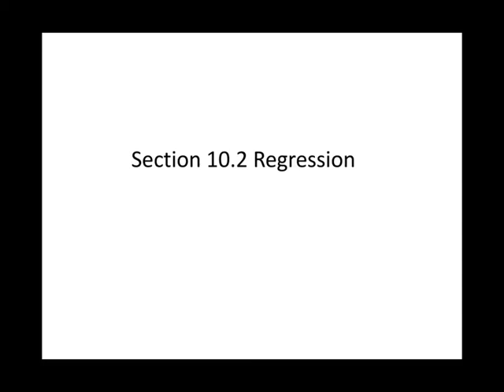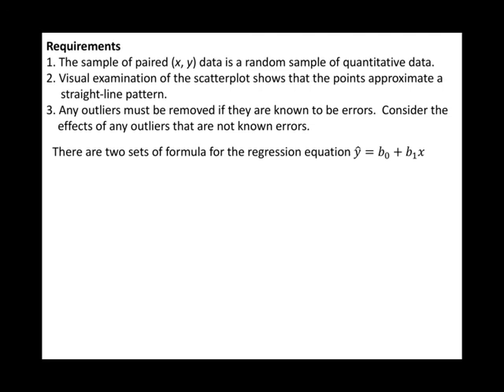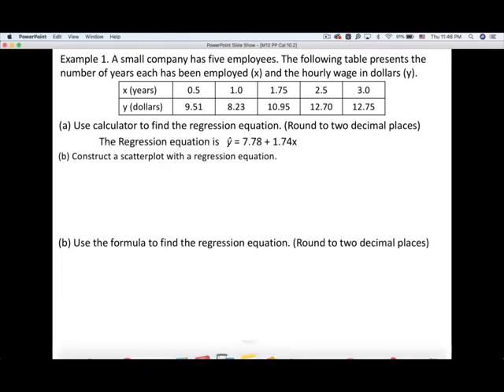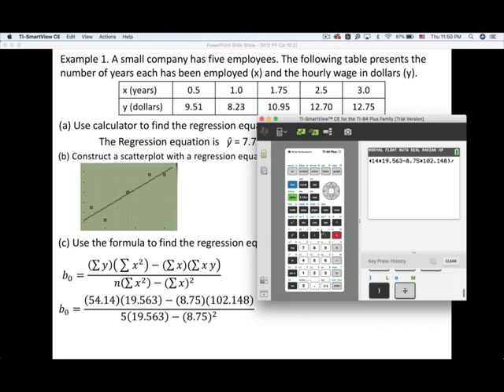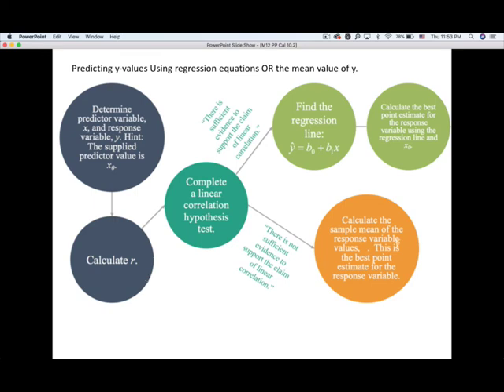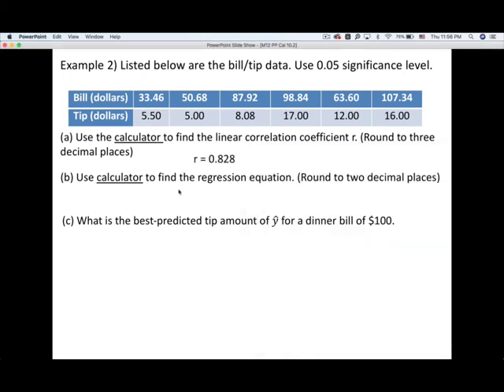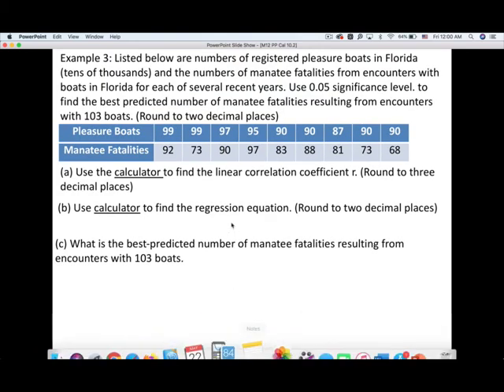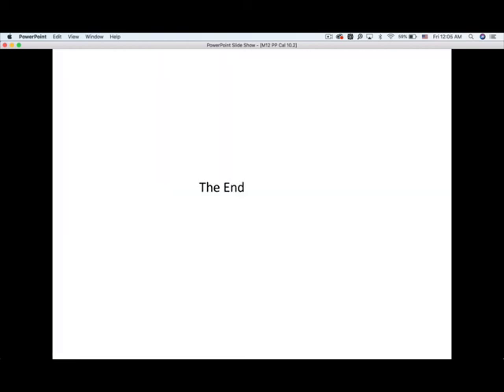Section 10.2 Regression Equation